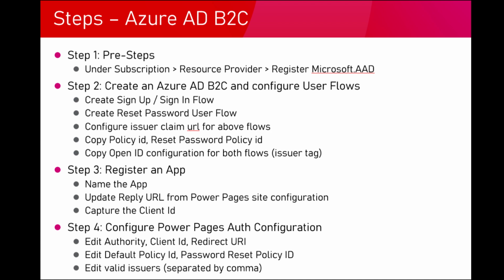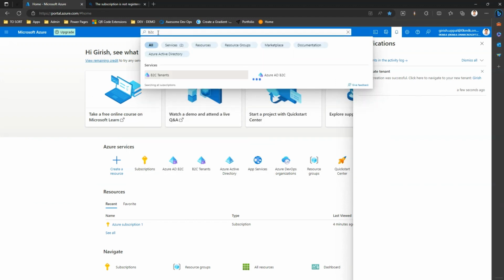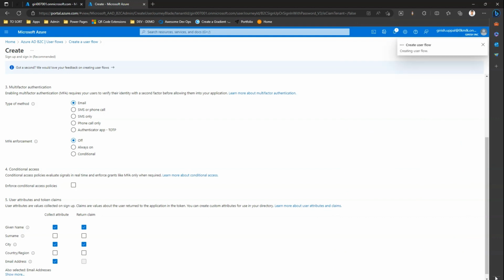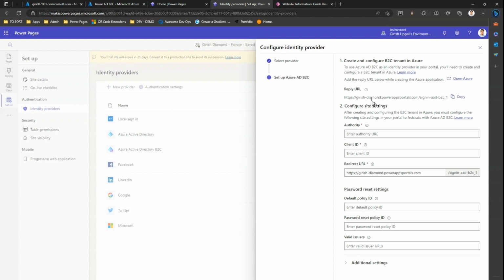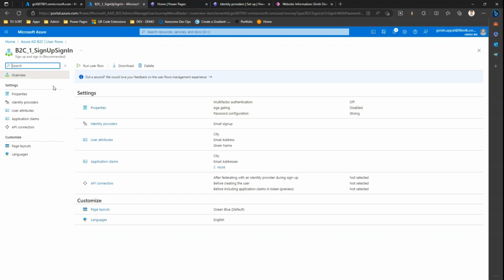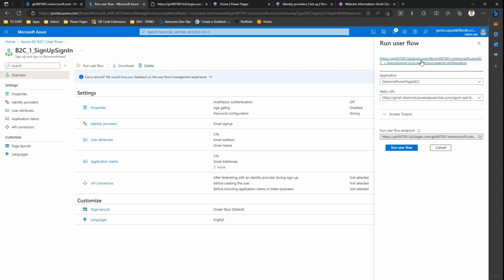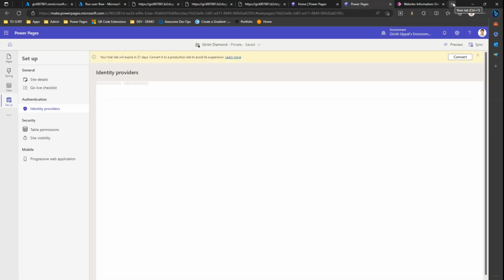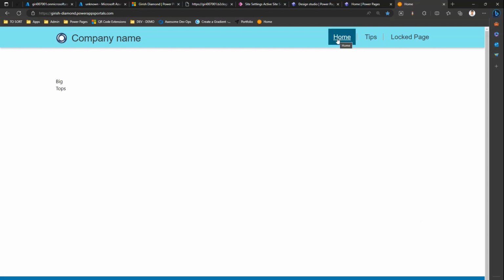How to integrate Azure AD B2C Authentication Provider to Power Pages Site ?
This video explains the process of integrating Azure AD B2C Authentication provider to the Power Pages Site. Azure AD B2C allows you to register an external user to your Power Pages site with a seamless and secure authentication provided by Microsoft.